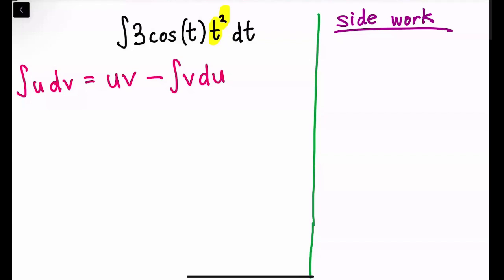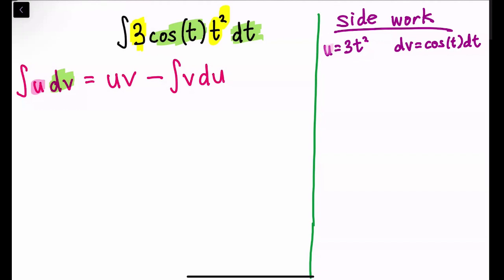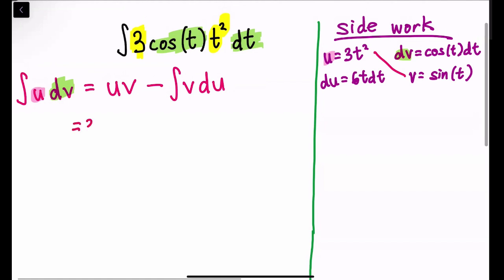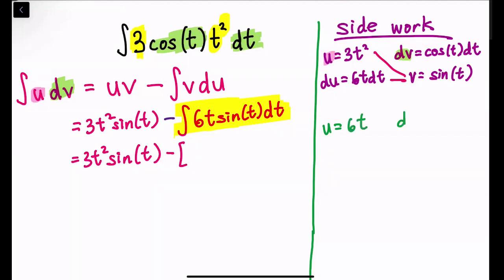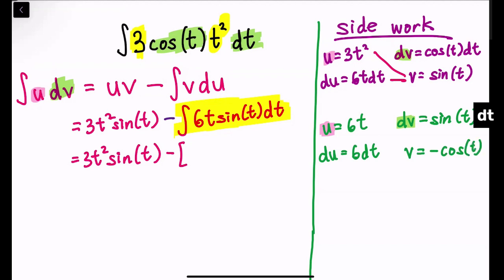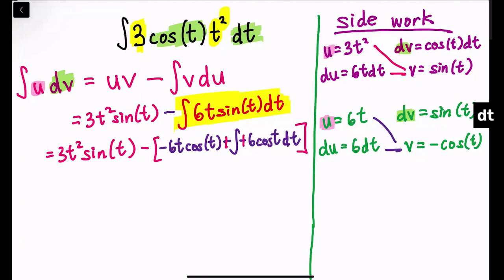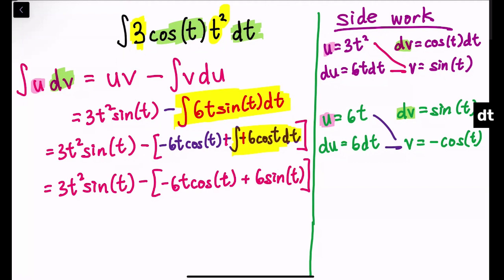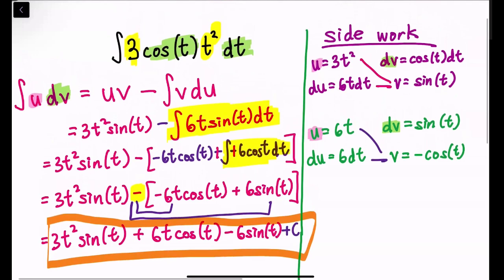Integration by Parts - Example 1